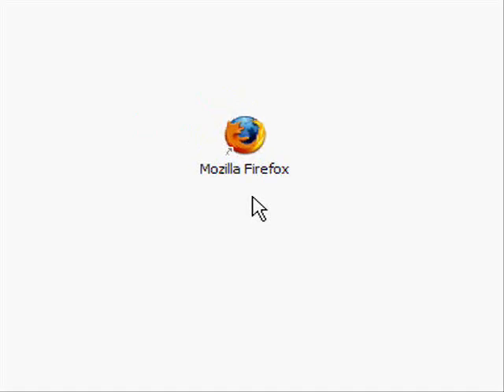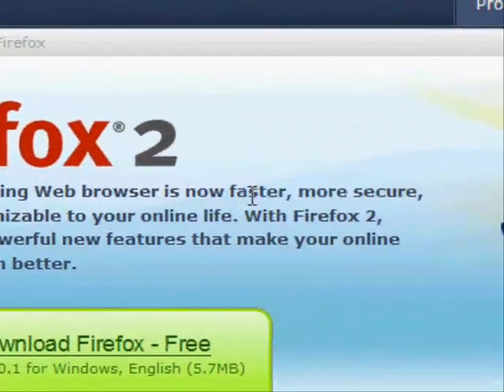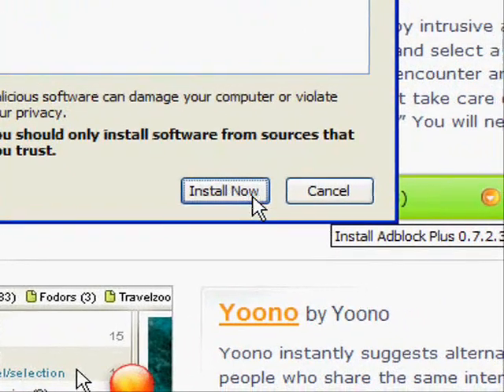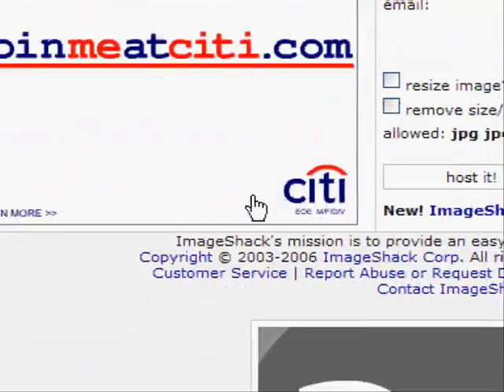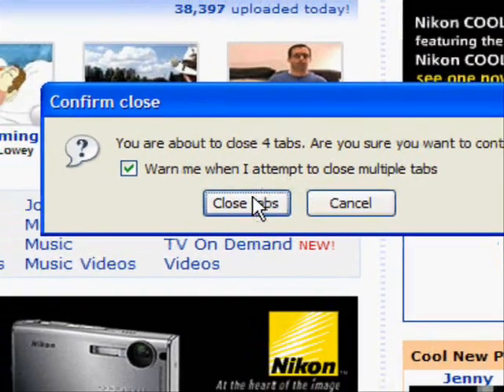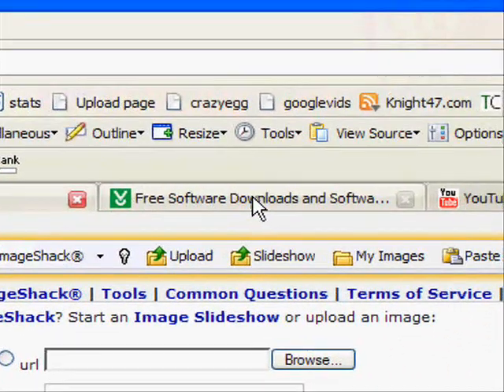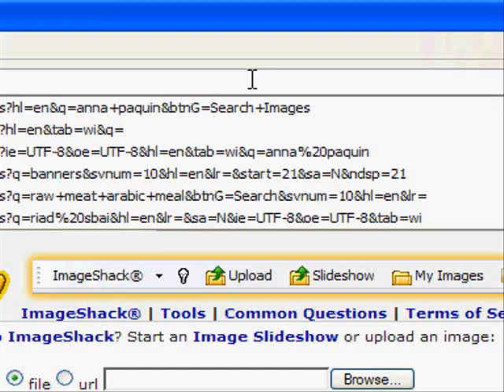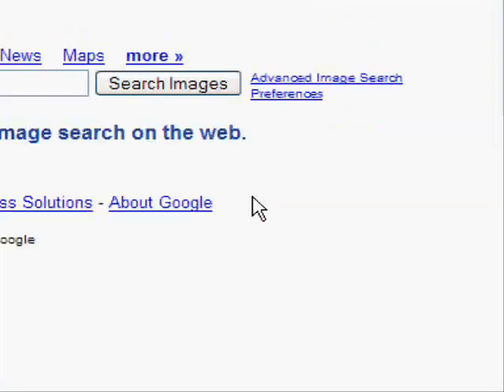How to Browse the Internet Ad-Free!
For Chrome: Download Adblock extension!

In this tutorial I explain how you can browse the internet ad
free. This tutorial will also help you increase your speed as
no more image, flash, or text ads will be loaded.

If this video is not clear, you can view the tutorial in text
If you have any questions please